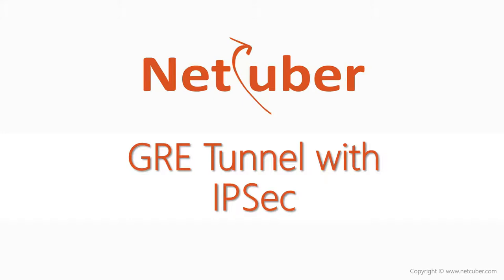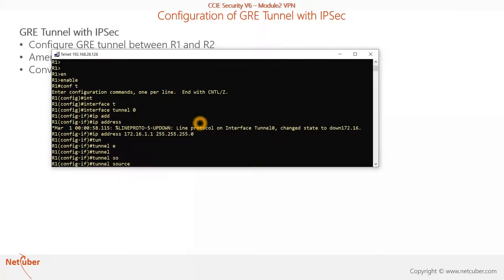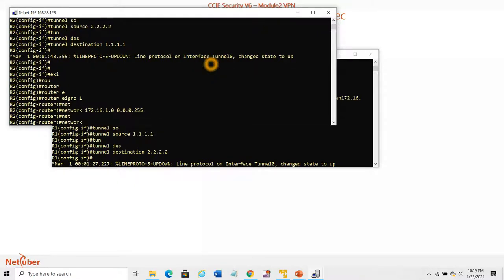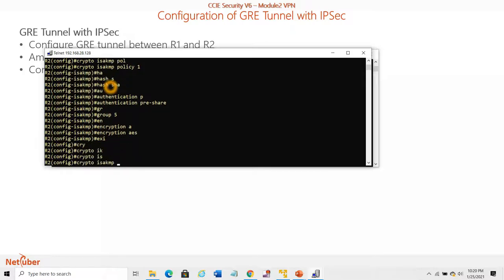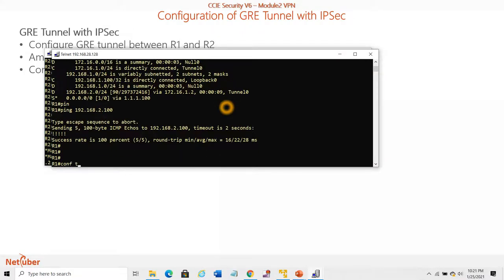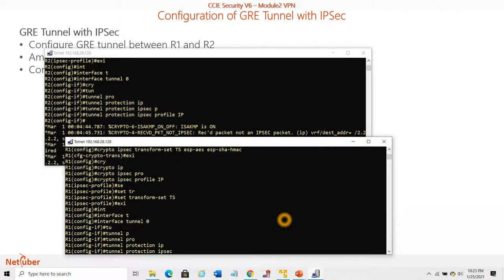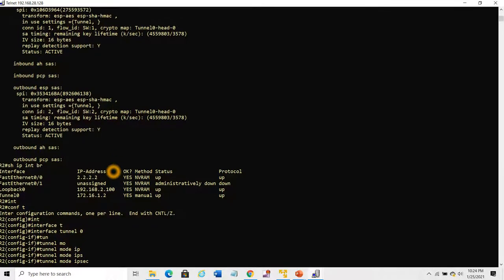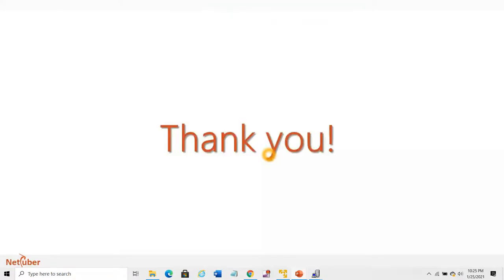GRE Tunnel with IPsec | CCIE Security V6 | Labnote 6 | IPsec Virtual Tunnel Interfaces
Hi,

A quick lab about GRE tunnel with IPSec.

Thanks.